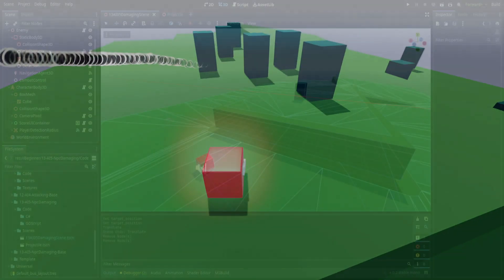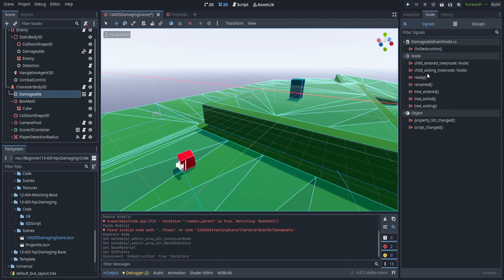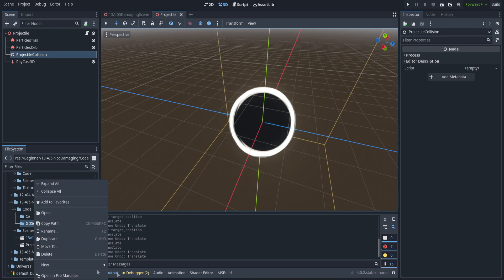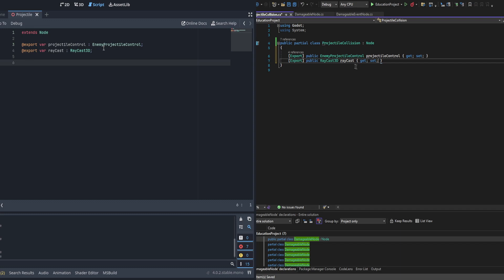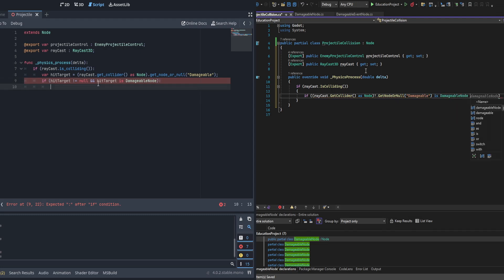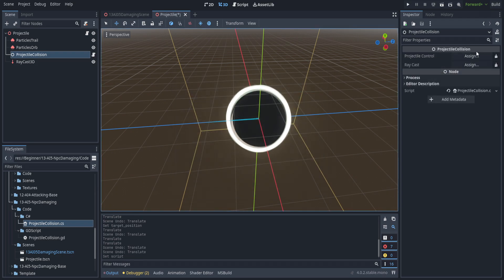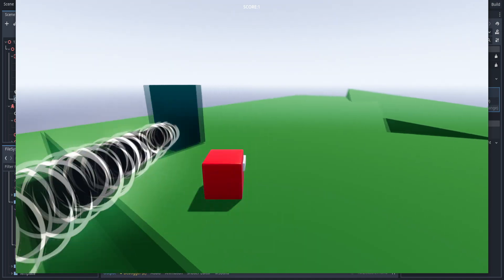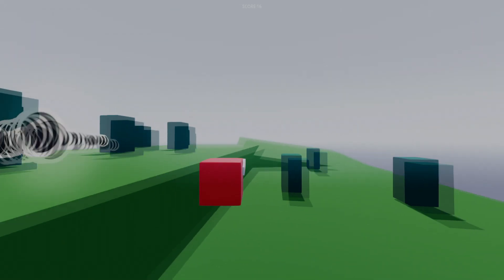Godot Beginners | 13 AI Tutorial 5 –NPC Damaging Player GDScript AND C#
A shorter video today, we're going to be doing player damage! we will definitely need this for proper game over screens next week.

PS: if you noticed the tags in the last video desc, you get a cookie, it's super cool the way things work with this platform in general, but did you know that those tags actually seemingly reduced the reach of the video? xD

- timestamps -
00:00 - Intro
00:21 - Damageable Node Changes
00:39 - Base Scene Setup
01:24 - Projectile Scene Setup
02:22 - Fixing Naming on ProjectileCollision
02:33 - Programming Projectile Collision Code
04:40 - Implementation
05:37 - Testing Player Damage
05:49 - Testing Against Multiple Enemies.
06:03 - Wrap up, talk about next week and Hermit